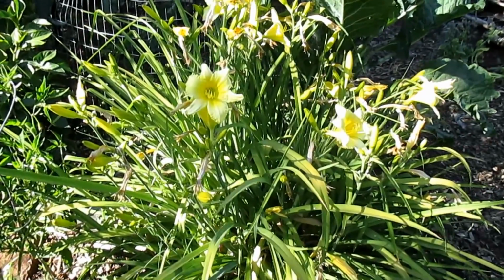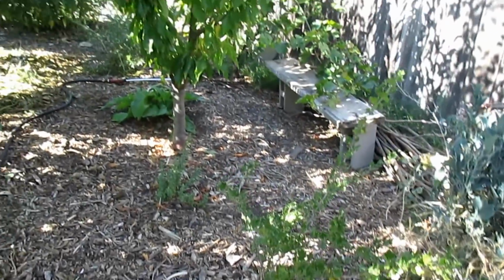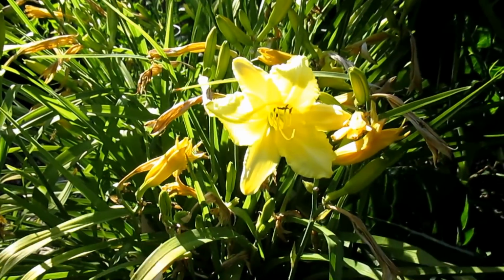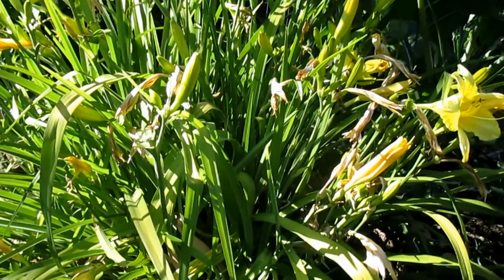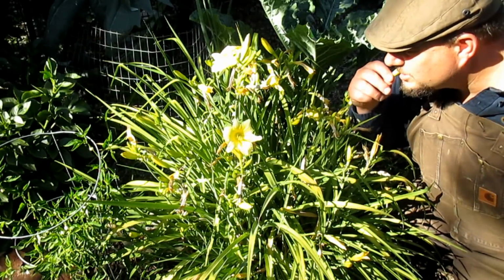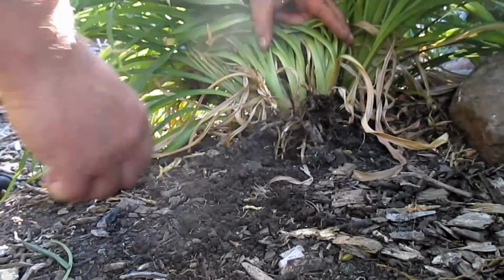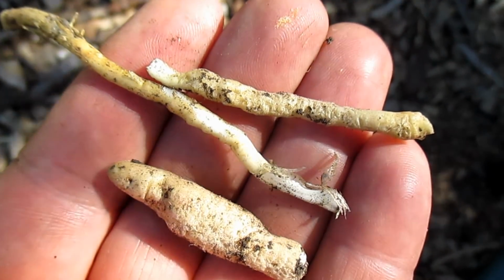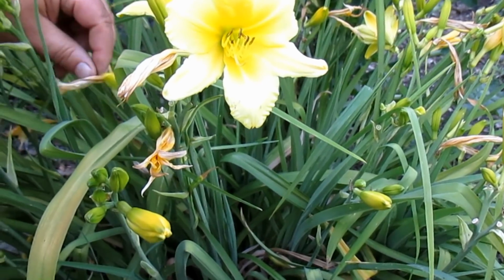Eating Yellow Daylilies From My Garden?